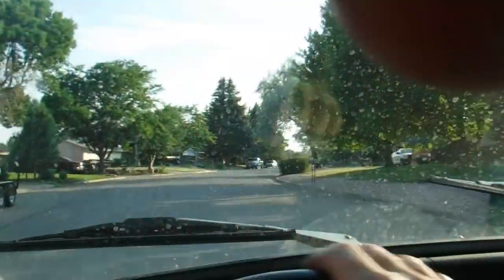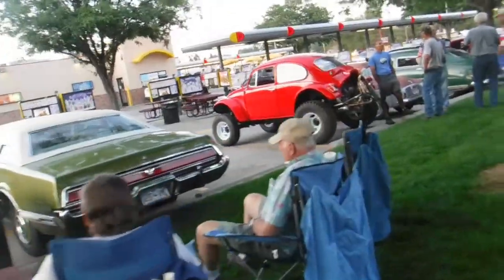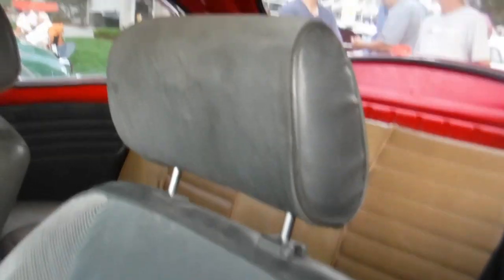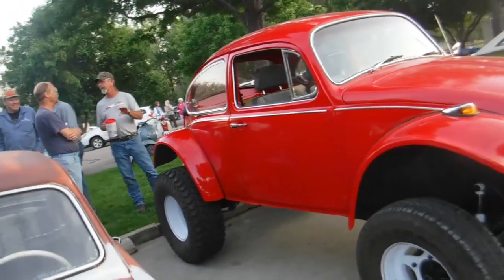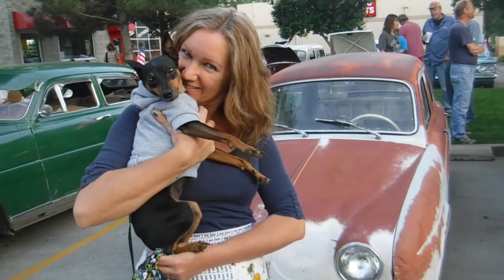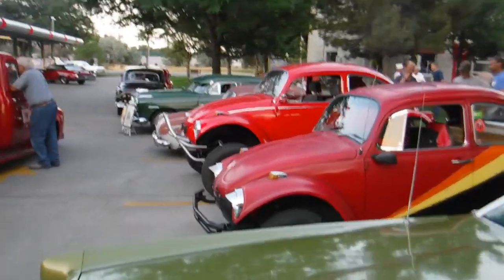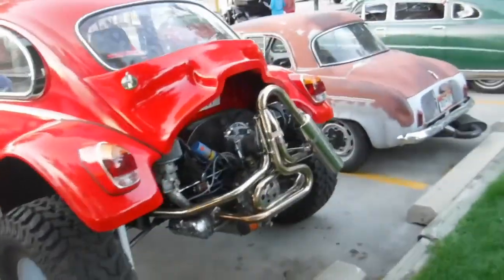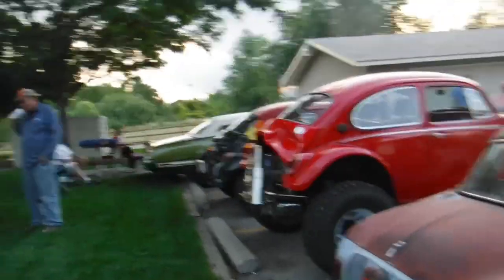69 Baja Bug on Bus Frame